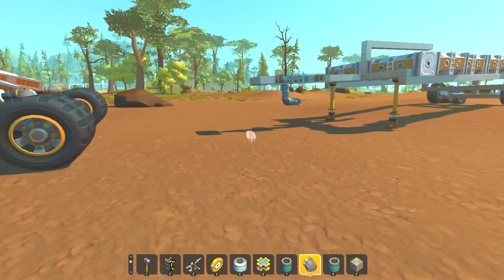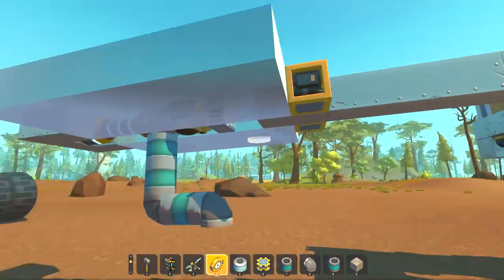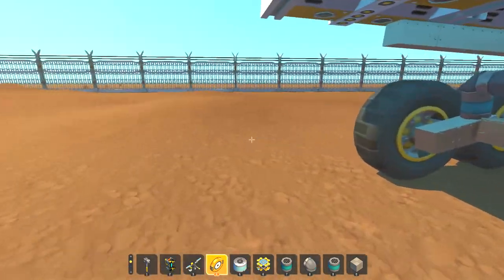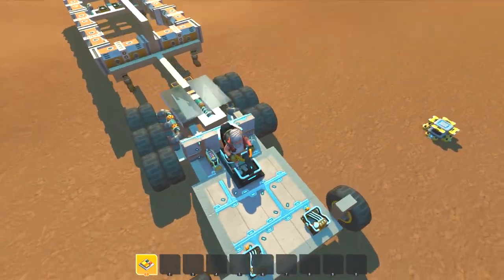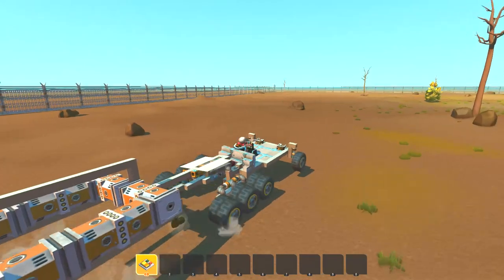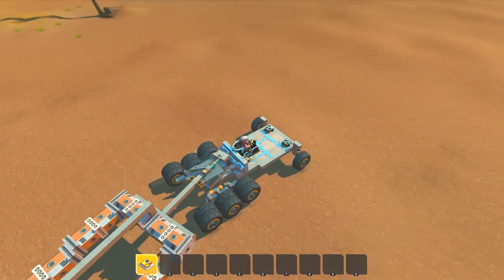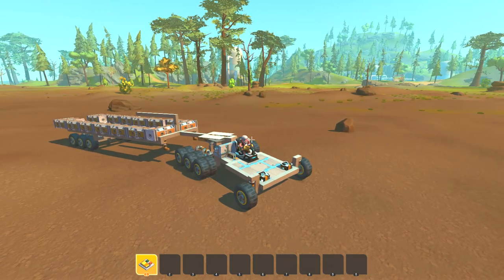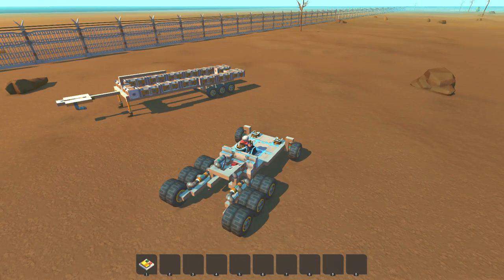Scrap Mechanic creative. Gimbaled truck hitch & articulated multi-wheel suspension prototype testing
In this video I give the trailer tractor combo a hard time, at speed with a very heavy load. (Generator Parts)
The tractor / Truck has a Gimbal in the trailer hitch, allowing Roll, up and down, and the trailer pin allows rotation. They control the 3 axis of rotation you need in a Tractor Trailer configuration.
Using a locking arm, trapping the hitch pin hard in to the Hitching plate stops collisions and makes a very strong connection.
The trailer has a power assist function via logic from a sensor and suspension piece. The gas engines fire when there is load on the suspension giving a pushing force. It also provides trailer breaks when not under load.